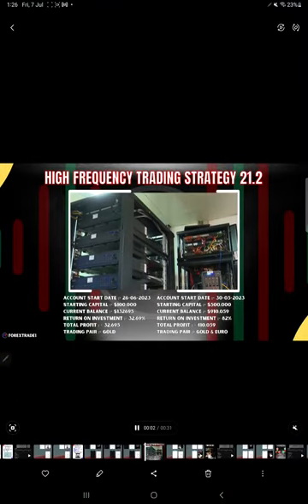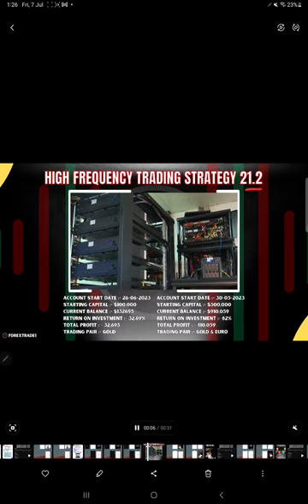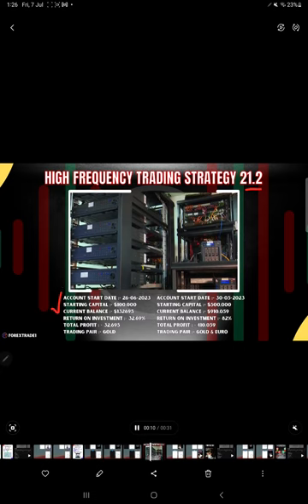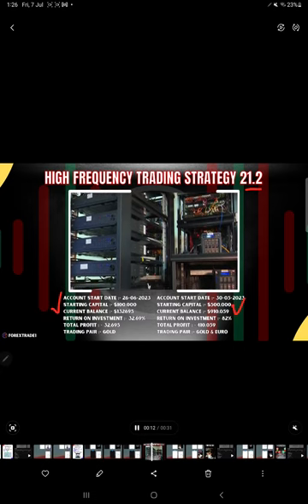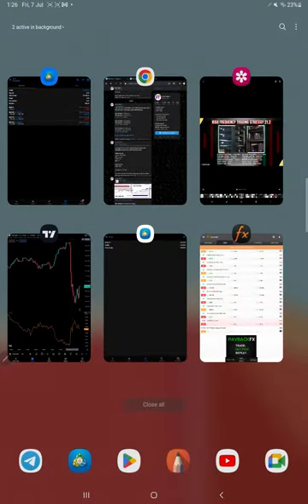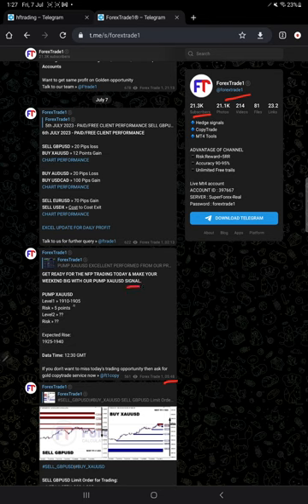$18950 Profit Booked in HFT Trading over BAD NFP Data analysis on Forextrade1 Accounts - 7-7-2023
We have booked a $18950 profit based on today's nfp data in less than an hour.